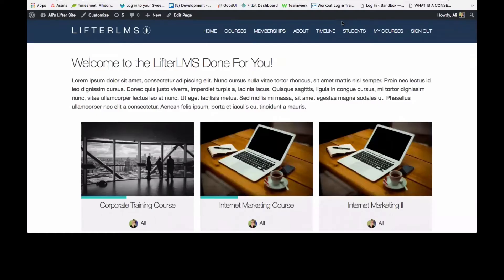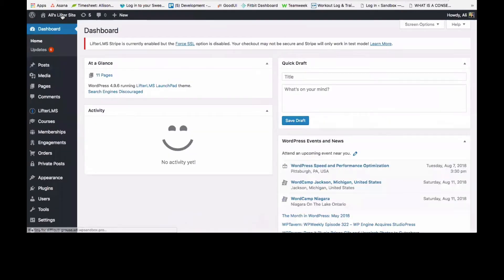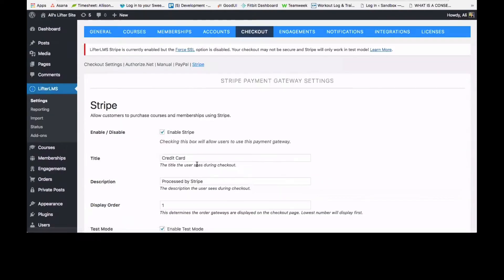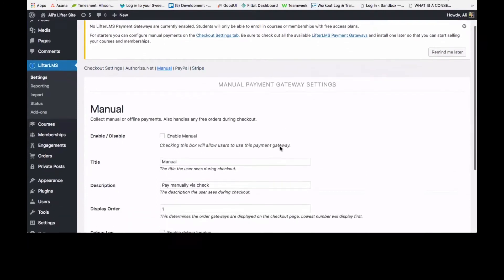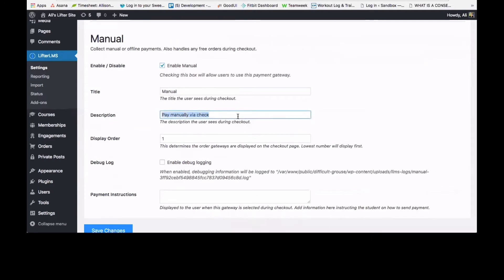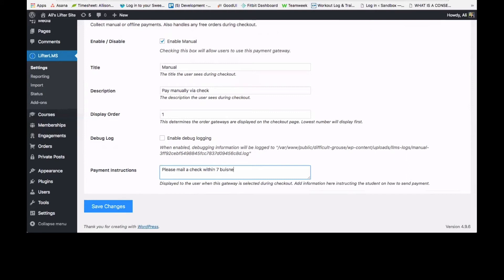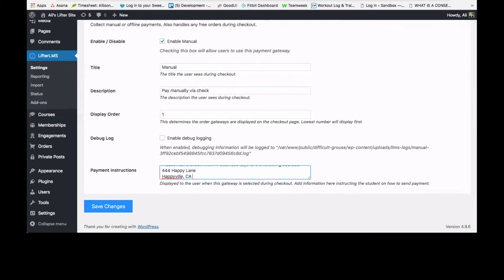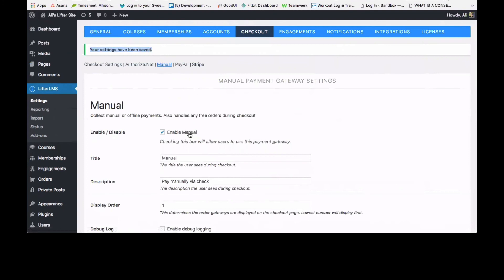LifterLMS Feature Friday Manual Payment Gateway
Learn how to use the manual payment gateway included in the free LifterLMS core plugin.